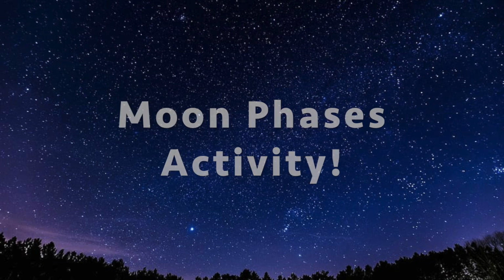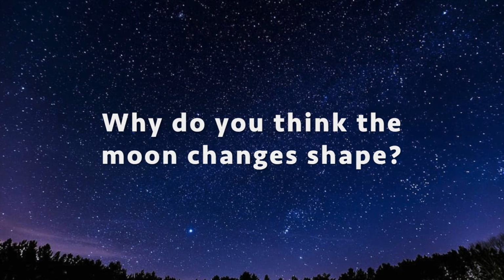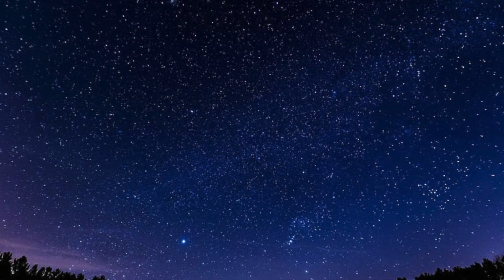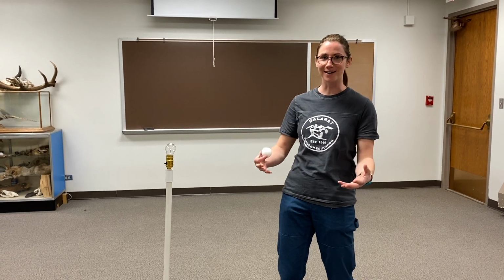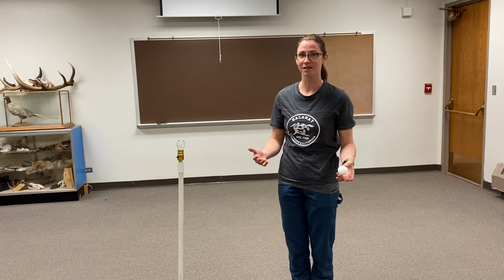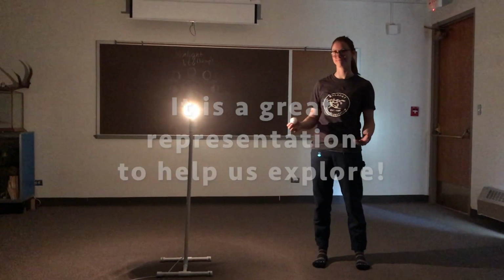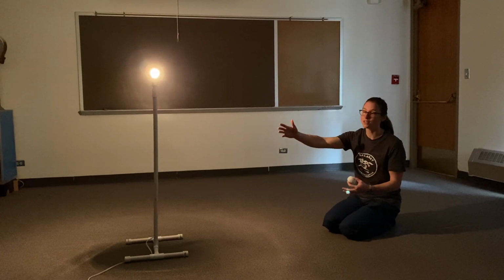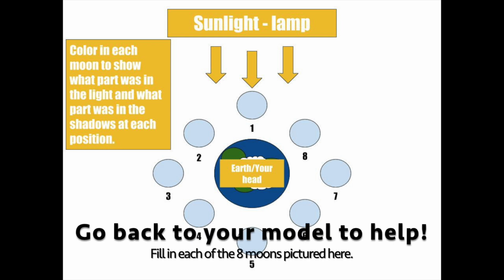Phases of the Moon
Have you ever wondered why the moon changes shape?? One of our instructors guides you through an exploration of the phases of the moon!